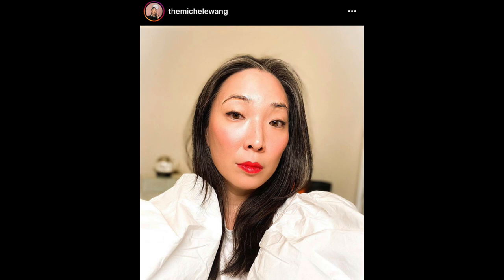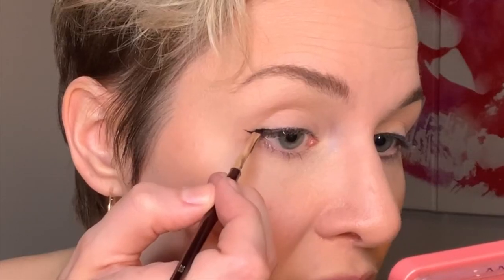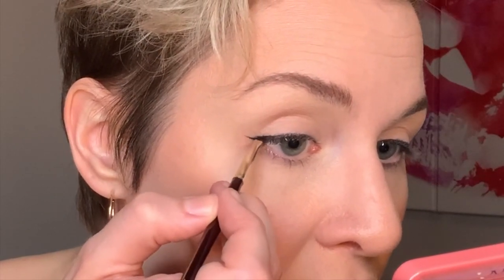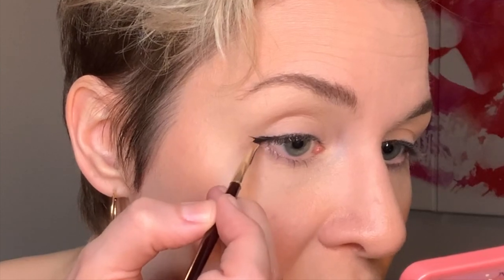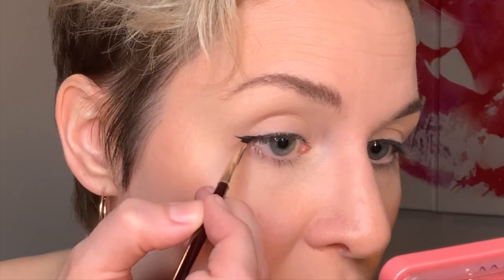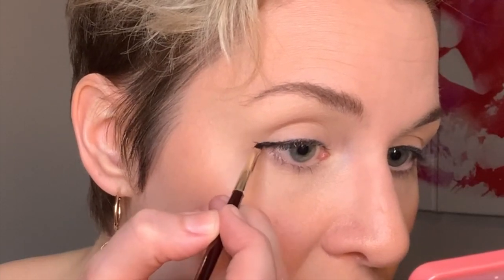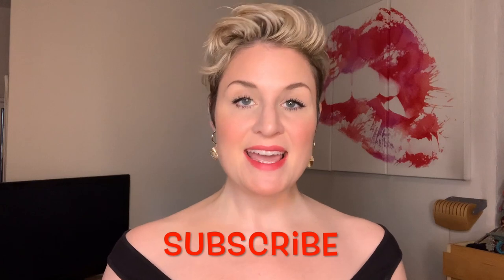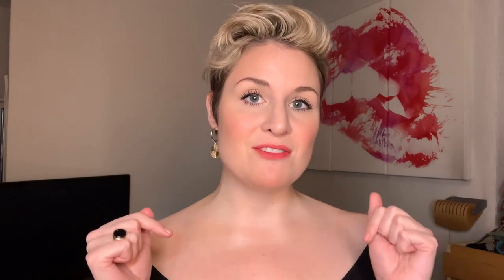CHATTY GRWM: FRESH SPRING LEWK | WITH A JAMESON CASKMATES | CATE THE GREAT BEAUTY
Hi Guys! Today I’m doing a chatty GRWM all about a fresh spring lewk and also chatting about The Hunger Games because why not! Pour some whiskey and join me!

What I’m Drinking:
Jameson Caskmates Stout Edition

Products Used:
Laura Mercier Pure Canvas Primer Illuminating
BITE Changemaker Foundation in L15
BK Beauty Sponge (Code: Cate10)
Glossier Stretch Concealer in G11
Glossier Cloud Paint in Beam
Colourpop No Filter Setting Powder
BK Beauty 108 Precision Powder Brush (Code: Cate10)
Benefit Hoola Bronzer
ABH Brow Wiz in Dark Brown
Colourpop Brow Boss Gel in Clear
BK Beauty 208 Precision Angled Brush (Code: Cate 10)
MAC Modern Twist Kajal Liner - Discontinued
Colourpop Creme Gel Colour in Swerve
Benefit Roller Lash Mascara
NARS Blush in Orgasm X
L’Oreal Matte Lip Stain in I Radiate (currently BOGO at Ulta)
Charlotte Tilbury Hollywood Flawless Filter in Fair 1

Earrings and ring: Ana Luisa Jewelry